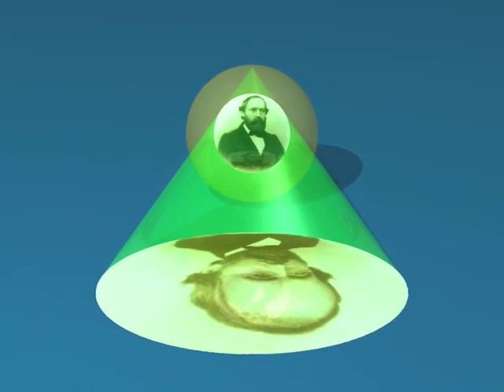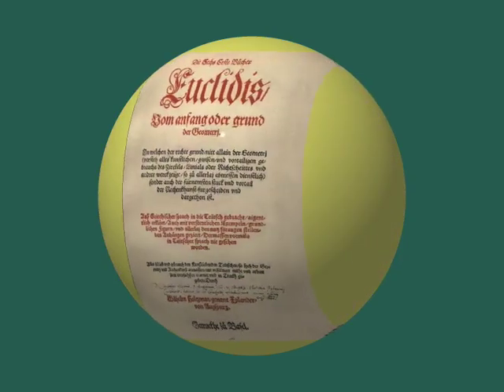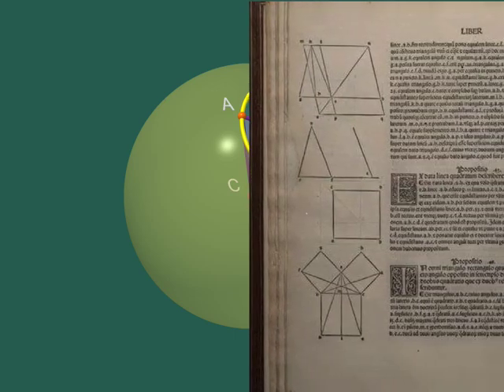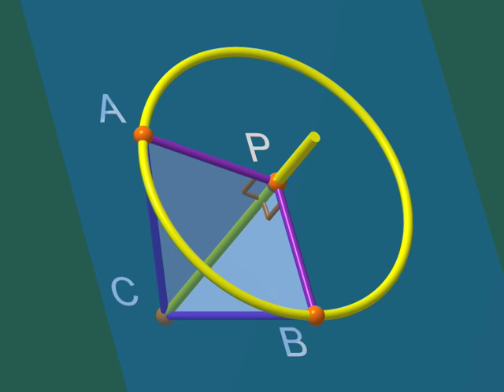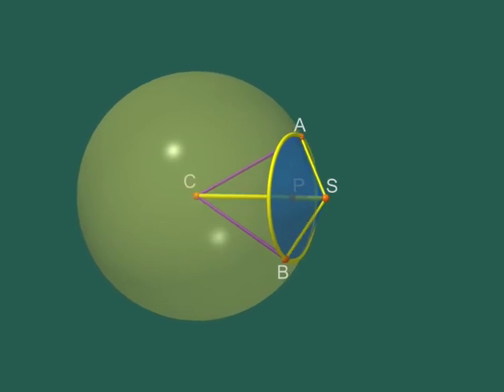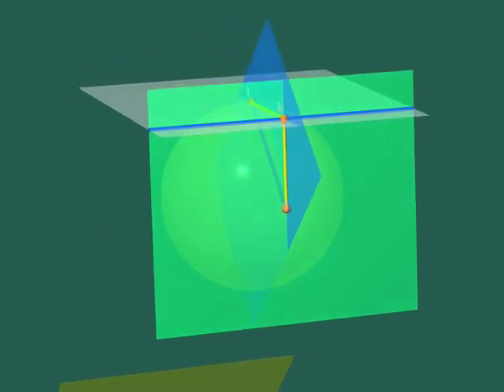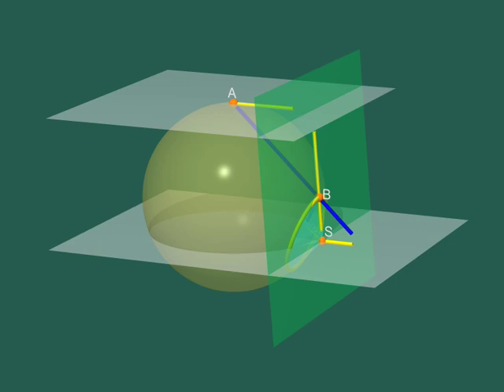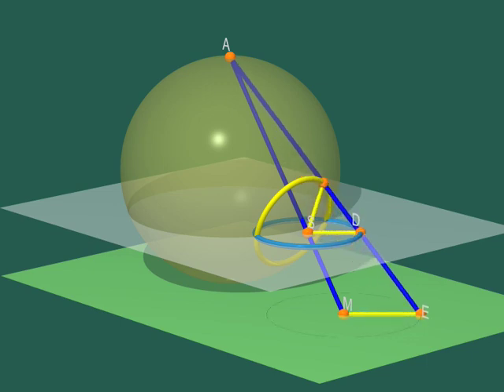Dimensions | Chapter 9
Chapter 9 : Proof

Mathematician Bernhard Riemann explains the importance of proofs in mathematics. He proves a theorem on stereographic projection.

Film produced by:
Jos Leys (Graphics and animations)
Étienne Ghys (Scenario and mathematics)
Aurélien Alvarez (Realisation and post-production)